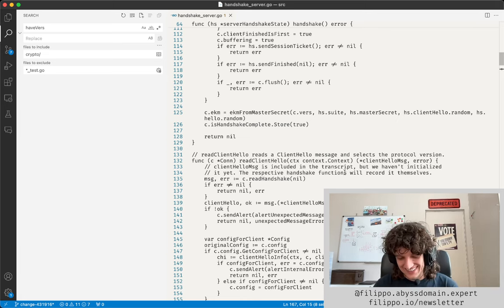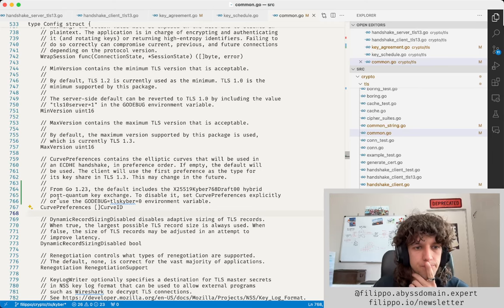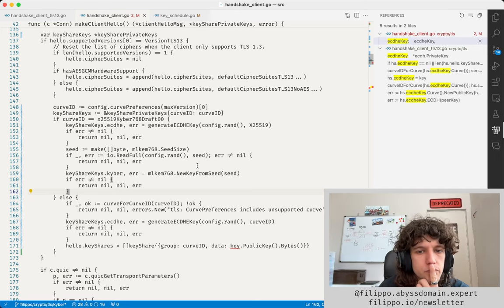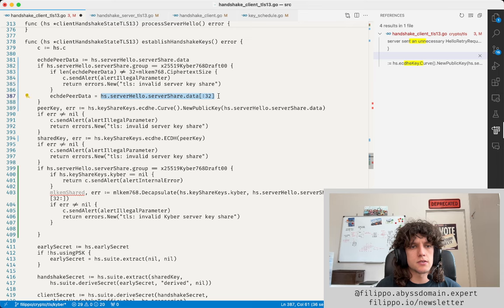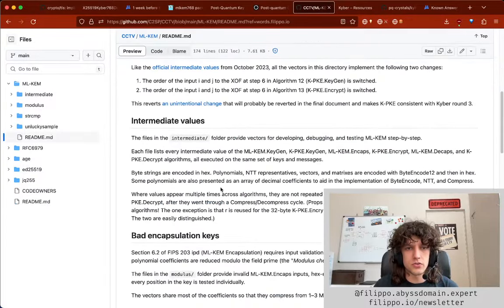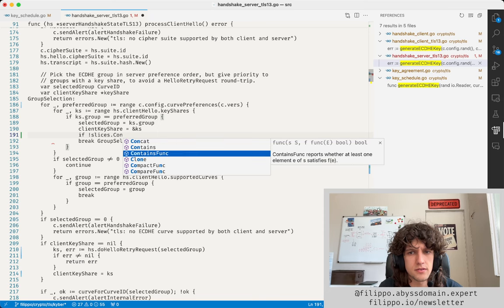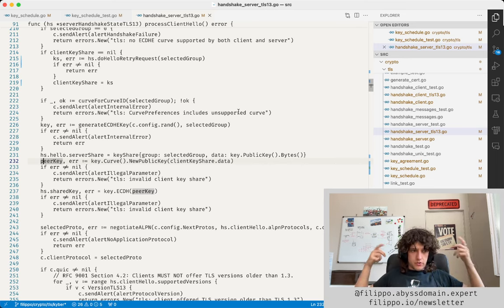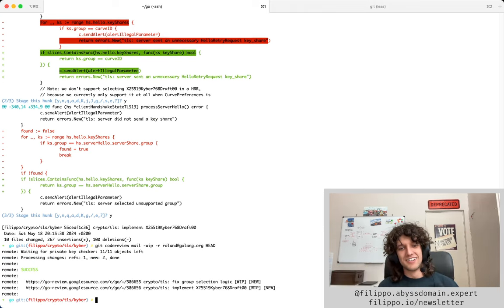Livecoding the integration of Kyber in Go's crypto/tls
Integrated the new Kyber/ML-KEM post-quantum key exchange in Go’s crypto/tls. Including finding extra bugs, refactoring to use generics, and going back to the Kyber spec to figure out what I was missing.

on May 18th, 2024.

The editor is VS Code with standard gopls integration, no syntax highlighting, and the Fira Code font with ligatures.